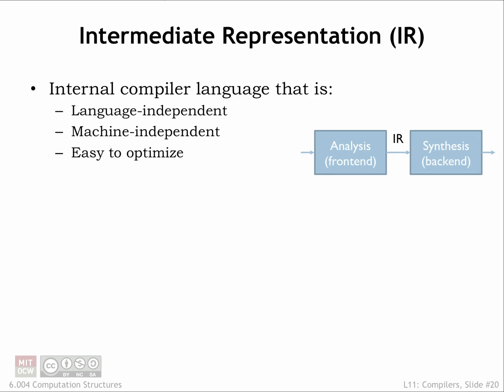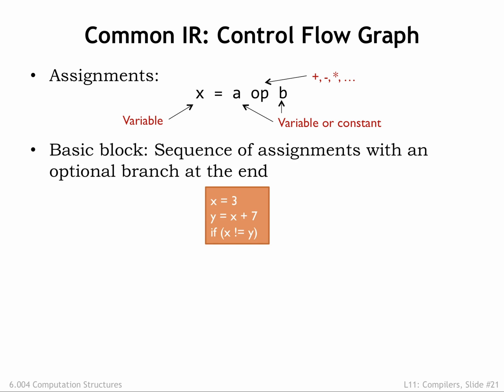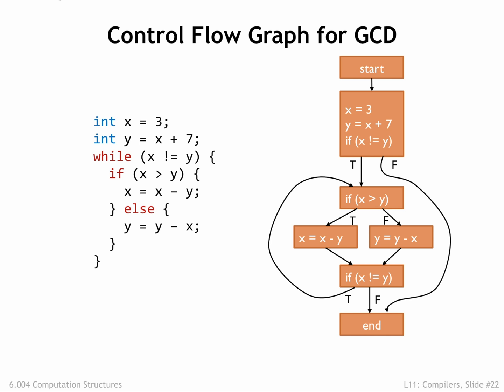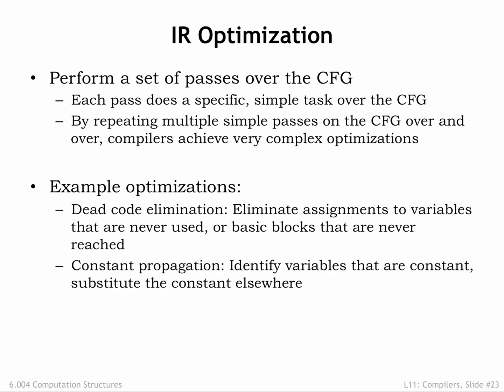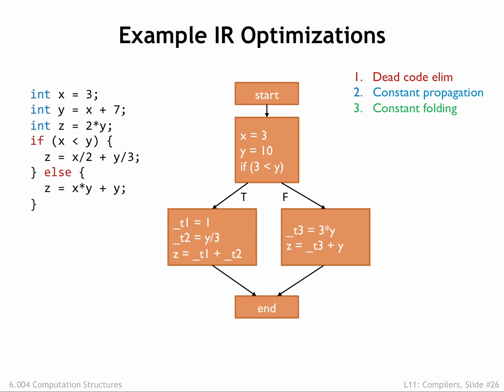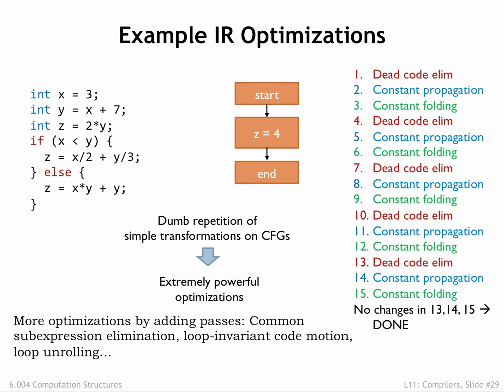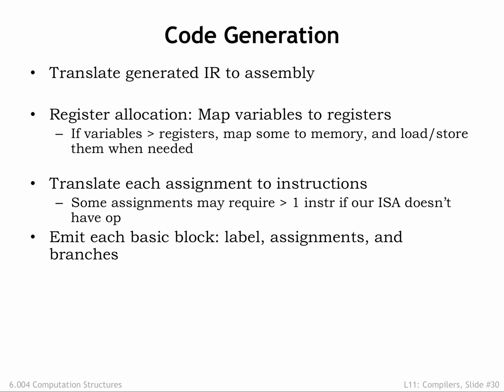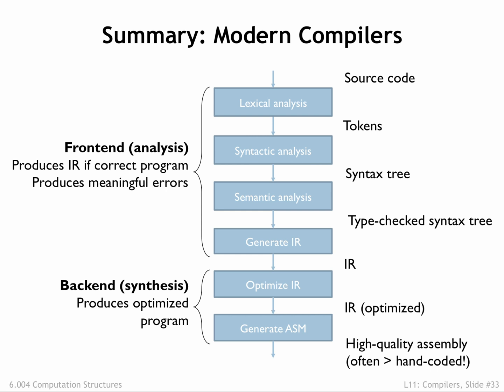11.2.5 Optimization and Code Generation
11.2.5 Optimization and Code Generation